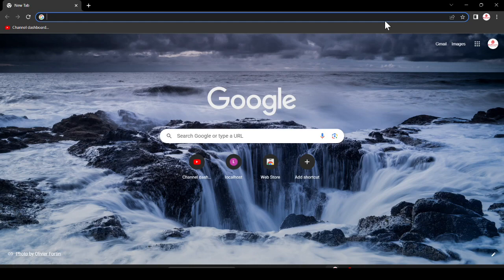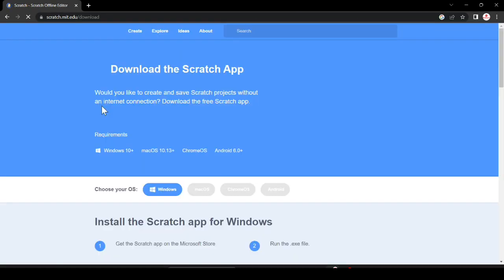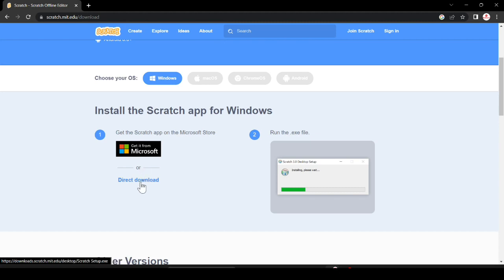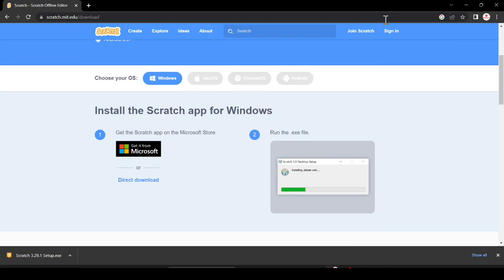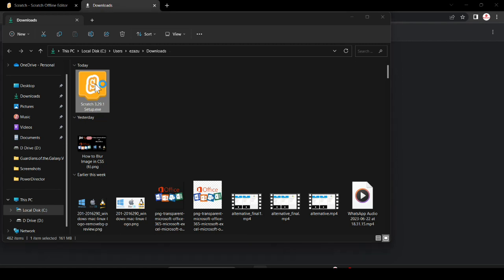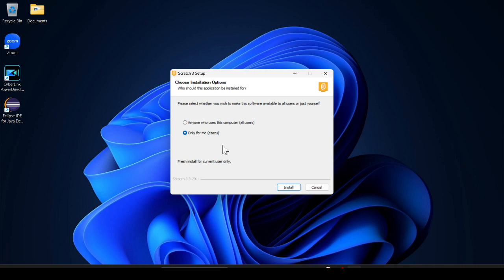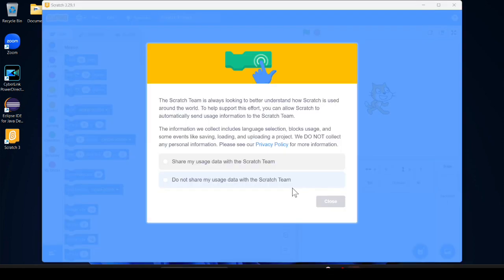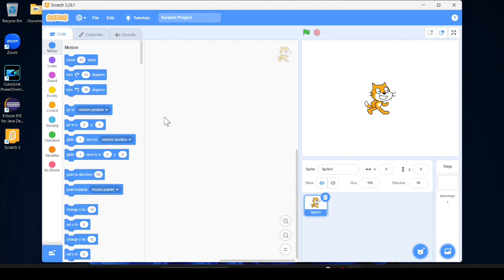How to install Scratch in Windows 11 in 2023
Scratch is a visual programming language and online community developed by the Lifelong Kindergarten Group at the MIT Media Lab. It provides a platform for creating interactive stories, games, and animations, primarily targeted at children and beginners in programming.

With Scratch, users can create projects by dragging and dropping blocks of code, rather than writing code from scratch. This approach makes it more accessible and intuitive for users to learn programming concepts and create their own interactive projects.

Key features of Scratch include:

Block-based Programming: Scratch uses a block-based interface where users can snap together blocks of code to create scripts. The blocks represent different programming concepts such as loops, conditionals, variables, and events.

Sprite-based System: Scratch projects are composed of "sprites," which are characters or objects that users can animate and program. Users can create and customize sprites using built-in tools or import their own images.

Stage and Backdrops: Scratch projects have a stage where sprites interact with each other and the backdrop. Users can create or choose from a library of backdrops to set the scene for their projects.

Media Editing: Scratch provides tools for editing and manipulating images, sounds, and other media elements. Users can draw and paint directly within the application, import images and sounds, and even record sounds using a microphone.

Event-driven Programming: Scratch follows an event-driven programming model, where users define scripts that respond to different events or triggers. Events can include keyboard inputs, mouse clicks, sprite collisions, or timer-based actions.

Online Community and Sharing: Scratch has a vibrant online community where users can share their projects, remix and modify existing projects, and collaborate with others. The Scratch website allows users to explore, play, and provide feedback on projects created by the community.

Scratch is designed to foster creativity, problem-solving skills, and computational thinking in users, particularly children and beginners. It provides a playful and engaging environment for learning programming concepts while encouraging collaboration and sharing among its users.